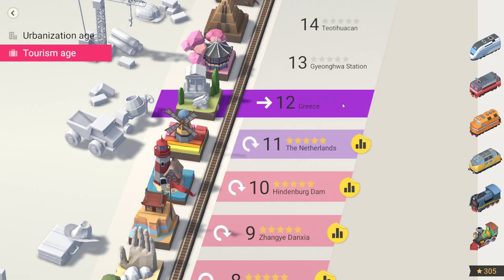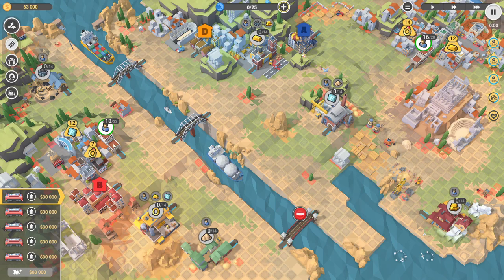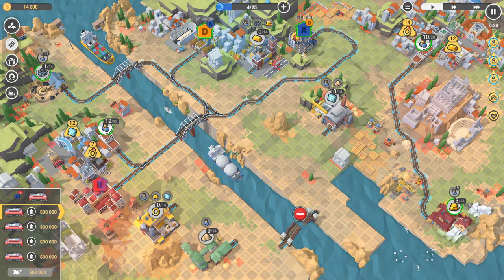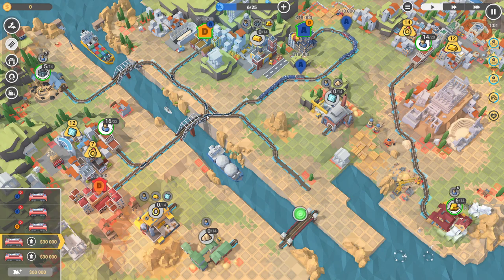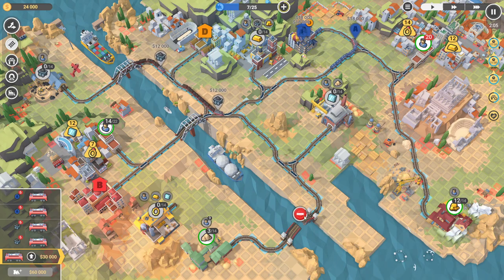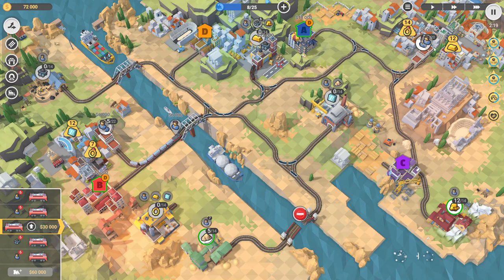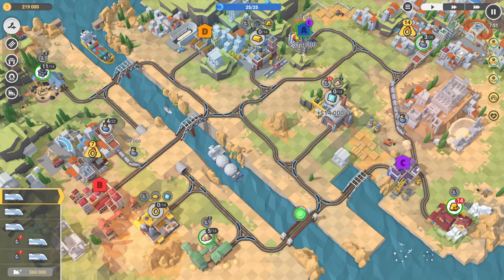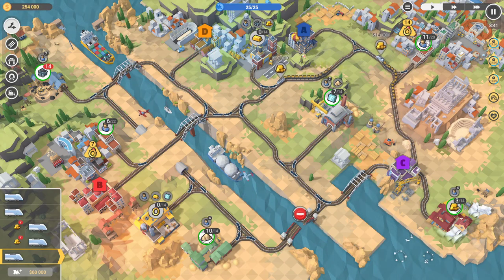Passenger Flow DLC - Level 12: Greece (5 Stars) Train Valley 2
A quick video on how I approached the Train Valley 2 level - 12: Greece from the Passenger Flow DLC